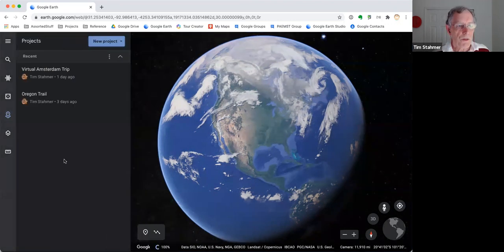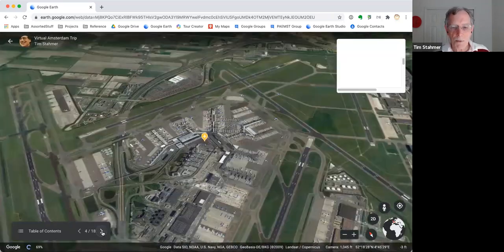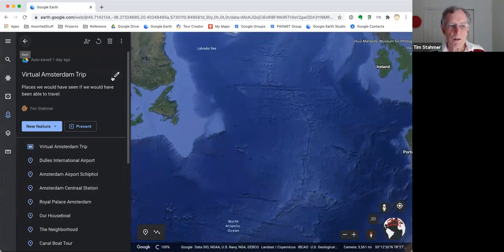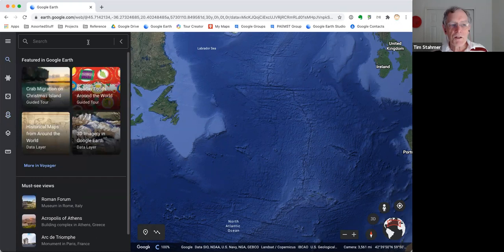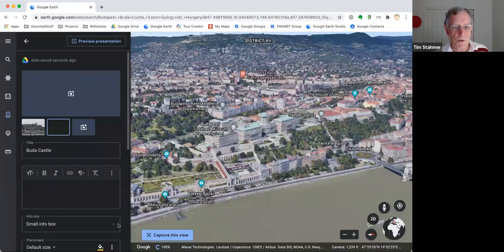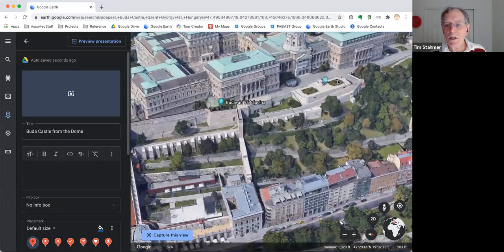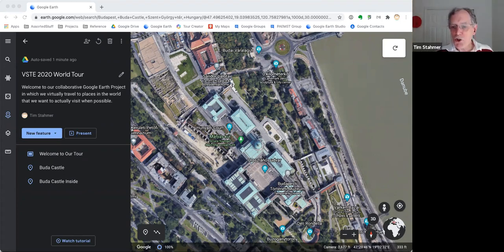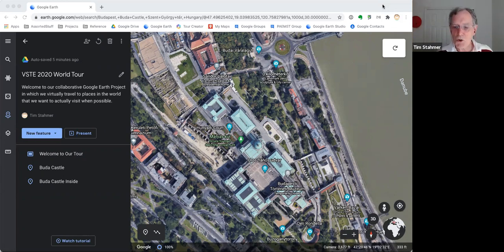Traveling the Earth... Virtually (Part 1)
You and your students can travel to every corner of the globe using the magic of Google Earth, and create tours so others can join you. In this three-part, hands-on session, we will build a tour of our favorite places using the Projects feature in Earth. During the first part, we'll look at the steps for creating a location for the tour. During the second part, everyone who wants to participate will create one location in a shared tour. For the third part, we'll take that tour and discuss ways that you can use Google Earth resources to help students understand geography, world cultures, history, science and more.

You can find tutorials for getting started with Google Earth and Projects, along with additional resources to continue your learning after the conference